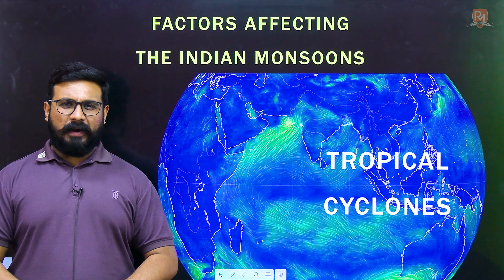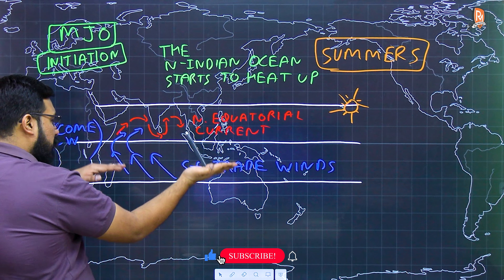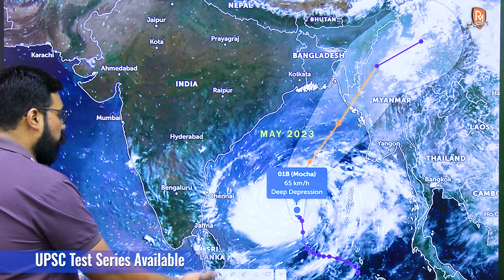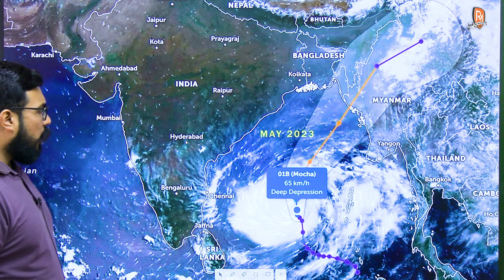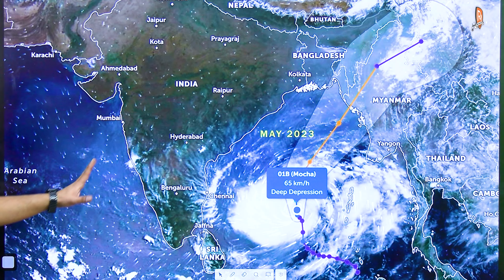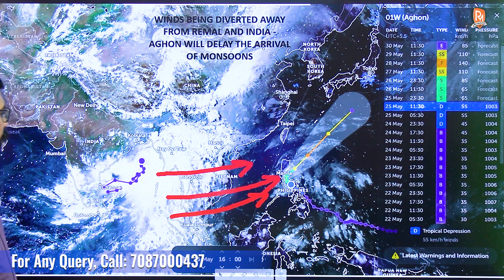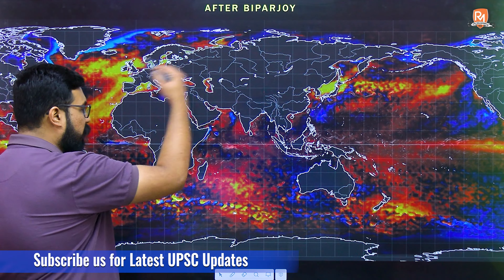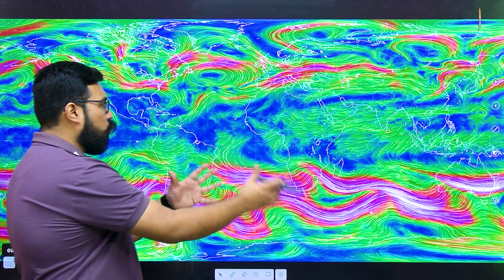Tropical Cyclones | Part - 3 | Factors Affecting The Indian Monsoons | By - Harshit Sir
Welcome to Raj Malhotra's IAS !